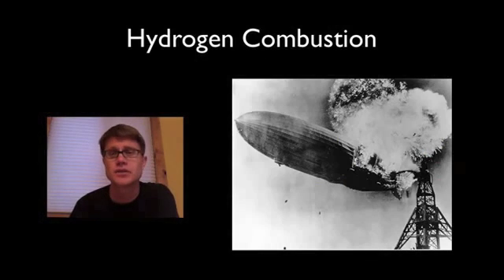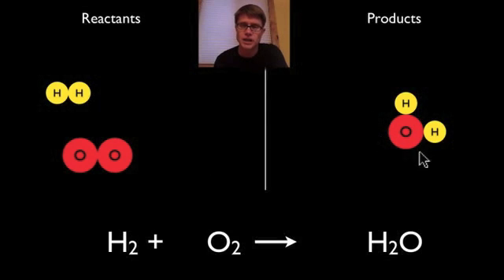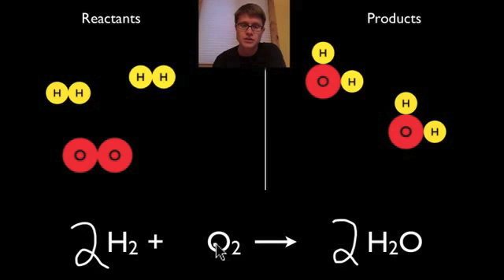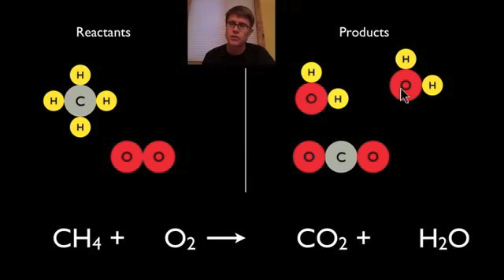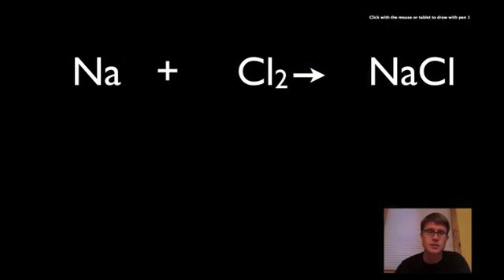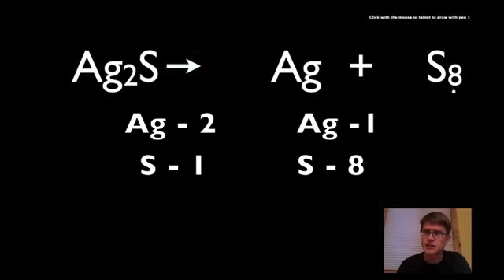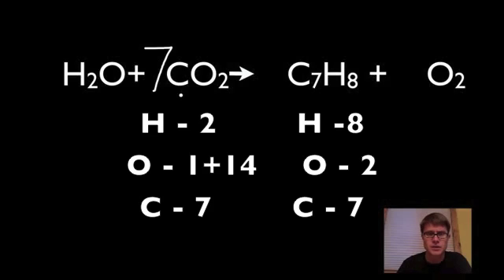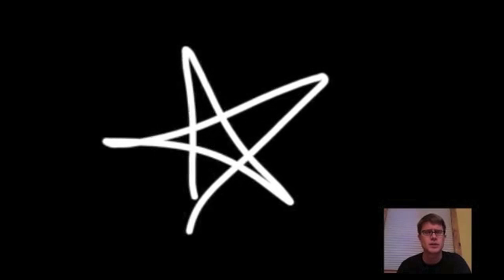Balancing Chemical Equations